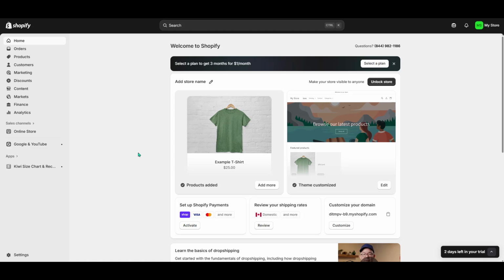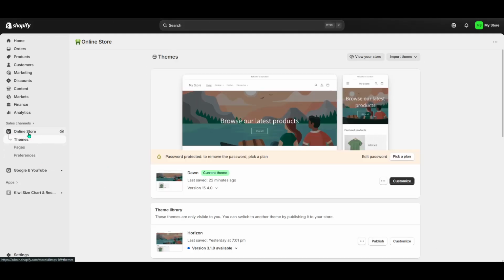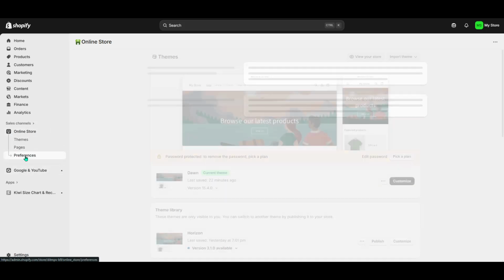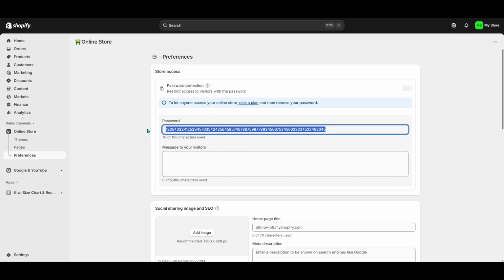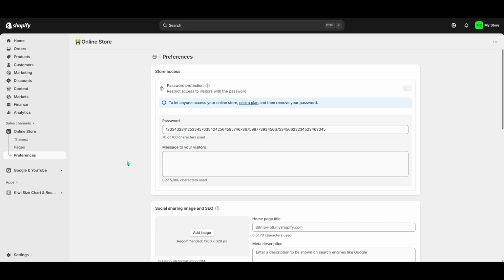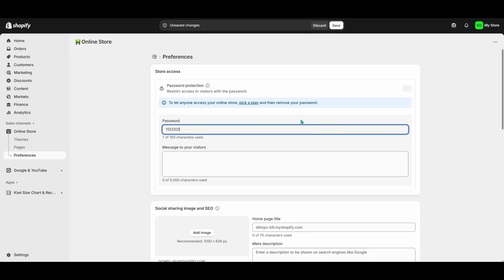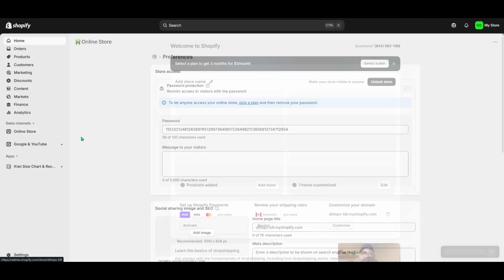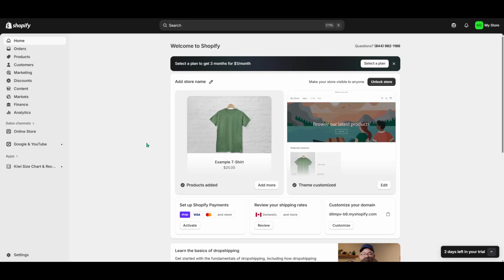How to Check Your Shopify Store Password & Recover Login (2025 Step-by-Step Guide)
Use my link for 3 months at $1 Need to see or change your Shopify storefront password or recover your admin login? In this 2025 tutorial I’ll show you the safe, Help-Center-approved ways to: check and edit the storefront (password) page, preview the password-protected store, and recover or reset your Shopify admin password if you can’t log in. Perfect for beginners who want to secure access without breaking anything.

how to check shopify store password 2025, find shopify password store page tutorial, recover shopify admin password 2025, reset shopify password help center guide, enable or disable password page shopify tutorial, preview password protected store shopify 2025, shopify account recovery and security beginners, change storefront password shopify step by step, shopify password page settings 2025, shopify login reset forgot password tutorial